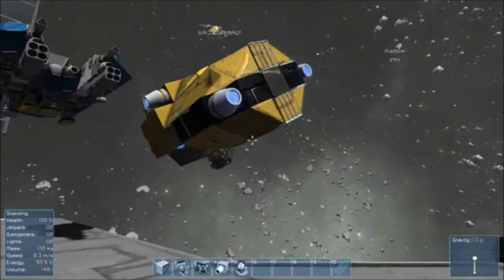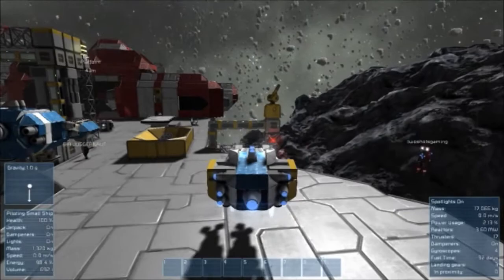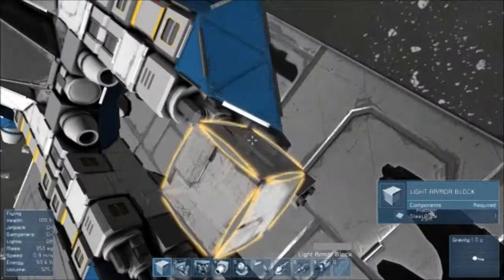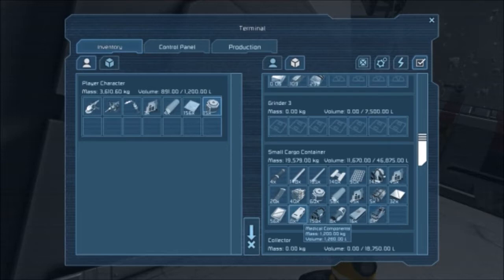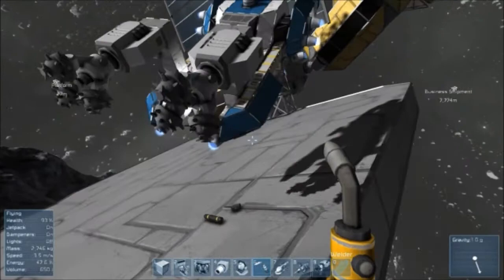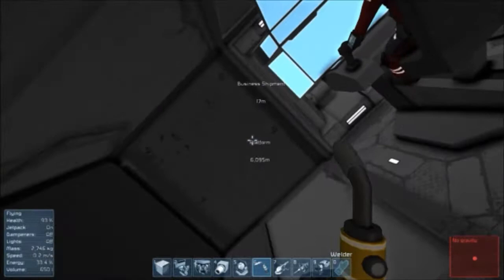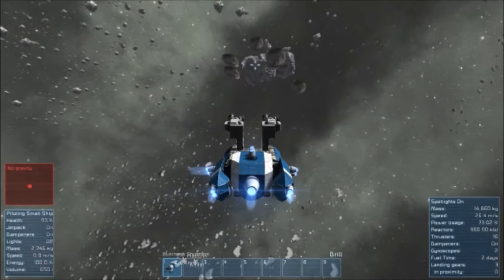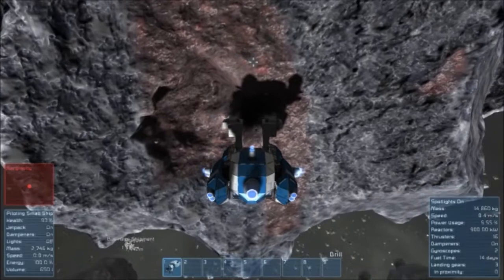Space Engineers Multiplayer W/ Foster And Jarret! Pt.5 - New Updates!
Team Spacem discover some of the new updates, and the true meaning of teamwork!